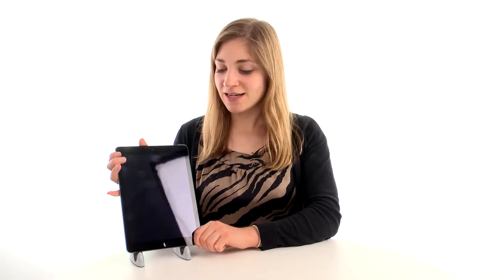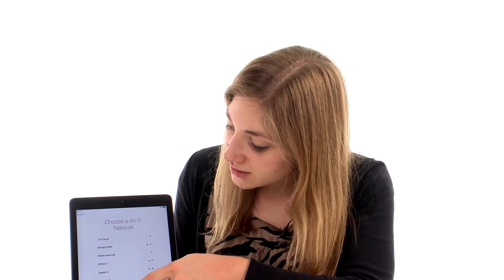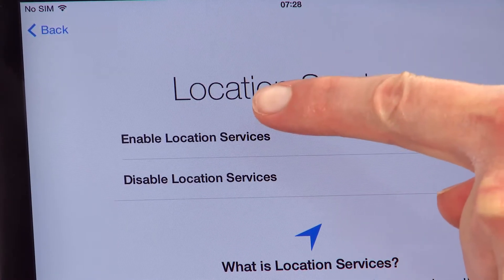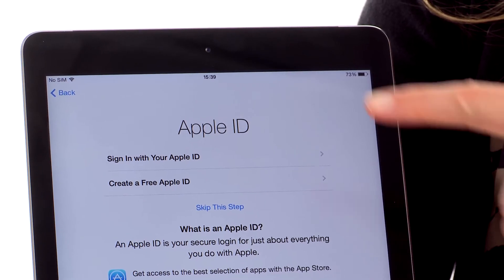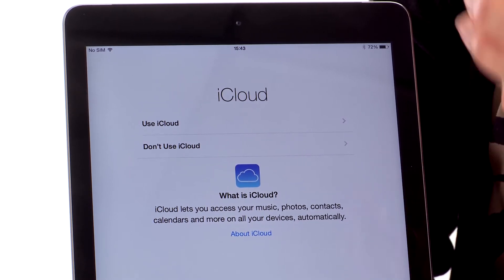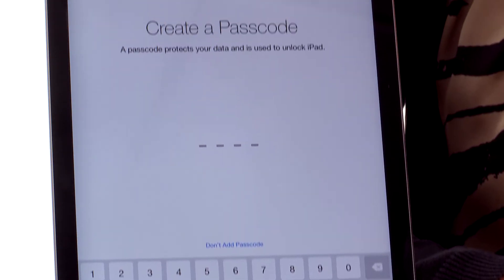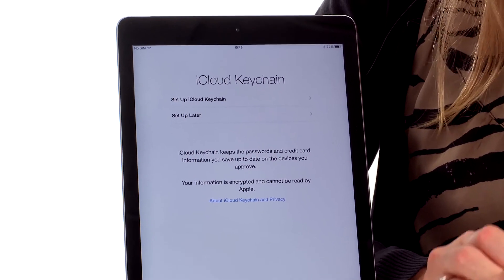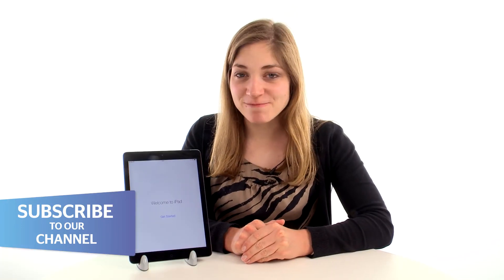How to set up your iPad - Which? guide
You've just bought a shiny new iPad and freed it from the box. But how do you set it up? And what do all the options mean?

If you're wondering whether you really need Siri and what 'location services' actually means, then have a look at our step-by-step videos which take you through how to set up your iPad, how to sync your emails and how to download apps.

0:00 Intro
0:10 Turning the iPad on
0:15 Slider
0:20 Setting the language
0:26 Setting the region
0:32 Joining the WIFI network
0:55 Using location services
1:09 Setting up the iPad
1:35 Apple ID
1:50 Terms and conditions
1:59 The cloud
2:14 Find my iPad
2:33 Creating a passcode
2:55 Keychain
3:09 Seri
3:19 Diagnostics